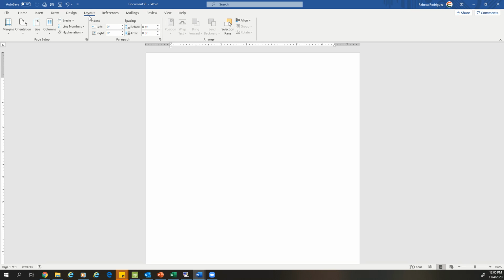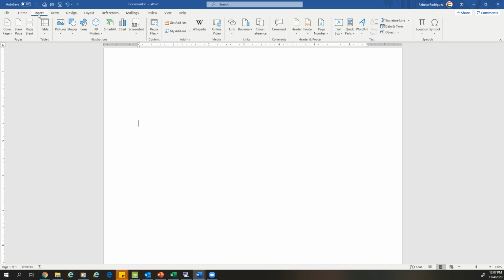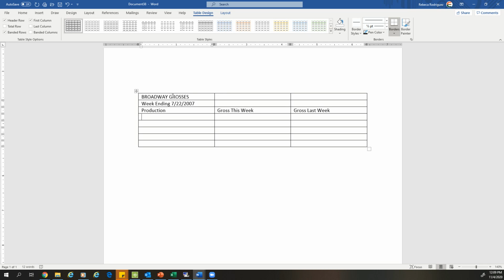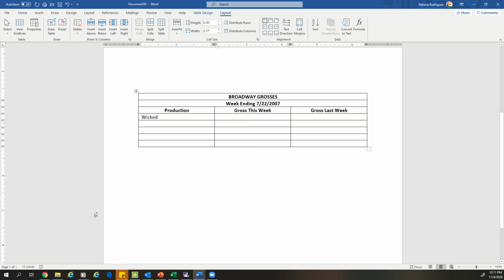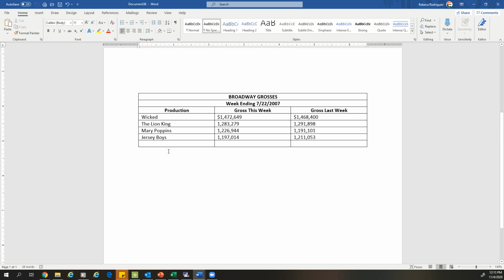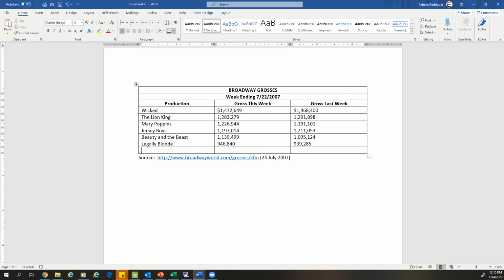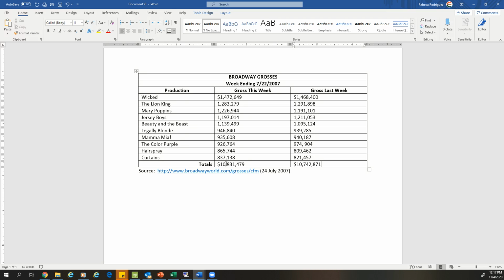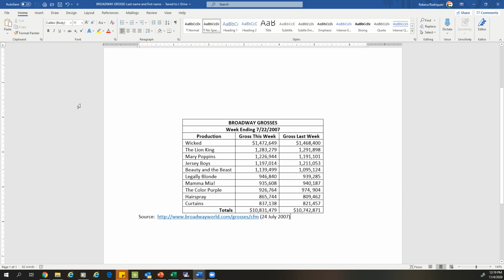How to Create a Table w/ title in table